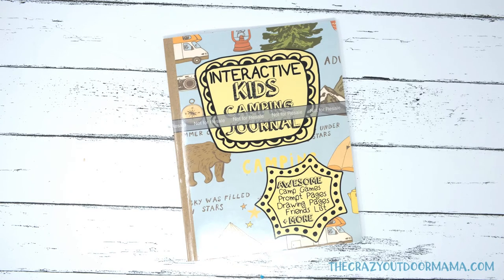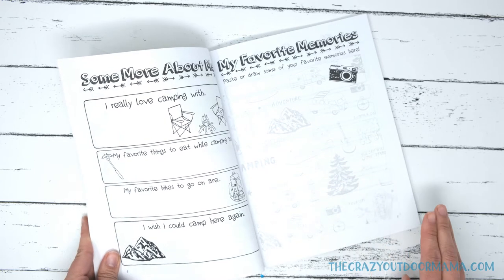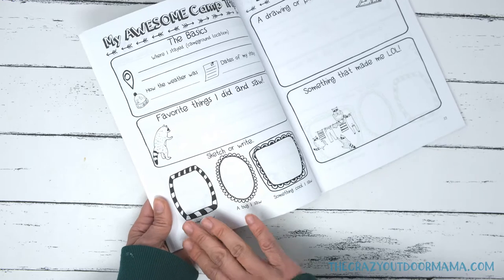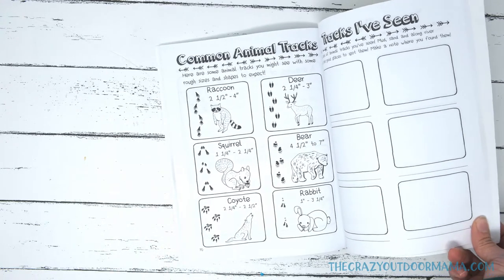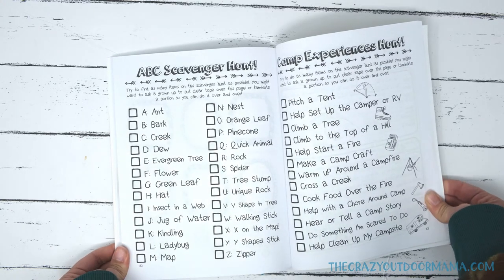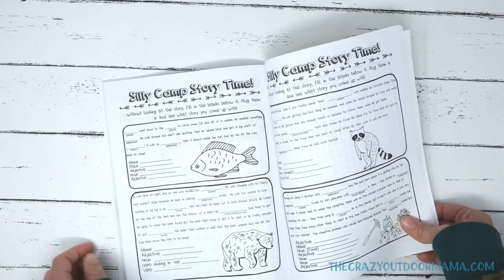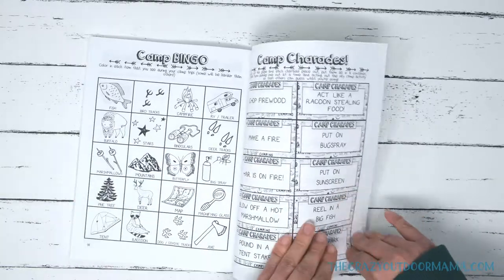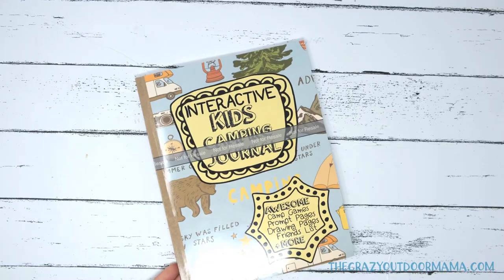A Kids Camping Journal (Meant for Kids Who CAMP!)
If your kid LOVES camping but is tired of the same old blank lined journals… get them an interactive journal that’s as awesome and unique as they are!

It’s so magical to share your love of camping with your children and grandchildren, especially when you get to write down all those memories in a super fun way (and keep it forever!)

Your kids’ camp trips aren’t boring, why should their camp journal be?

Get ready to watch your child fill with joy when they receive their very own camping journal! We know us adults all have them, now the kids finally get to write their camp memories too!

This Interactive Kids Camping Journal features

- I mostly camp in ……
- When I camp or hike, I LOVE to see
- My favorite animals I’ve EVER seen while adventuring are…
- And the animal I can’t wait to see one day!
- I really love camping with
- My favorite things to eat while camping are…
- My favorite hikes to go on are…
- I wish I could camp here again…
- My favorite memories! (Blank page to paste photos or use for drawings)

Two pages to list all the places they’ve been
- Campground name, location, dates

Cool Friends I’ve Met!
- Keep track of friends (especially for those who camp a lot or roadschool!) here
- Name, contact, and where we met

Two page full spread for memories and LOLing for each camp trip
-Basics of the stay (location, weather and date)
- Favorite thing I did and saw
- Sketch or write three things (an animal, a bug, something cool)
- Drawing or picture of the campsite
- Something that made me LOL (a picture or story!)

 Animals I’ve seen
- 16 individual frames spread over four pages to fill with drawings or small pictures of favorite animals they’ve seen!

Plants and More!
- 24 individual frames spread over four pages to fill with drawings or small pictures of favorite plants and other small life forms they’ve seen!

Camp Scavenger Hunts!
- ABC Scavenger Hunt based on items found in nature and at camp
- Camp Experiences Hunt to encourage them to try new camp experiences!

Silly Camp Story Time!
- Without looking at the camp story, fill in the prompts below it. Then plug in the words and see what story you have come up with!
- Four total silly camp stories!

Camp Word Search!
- Two word searches with 42 different camp and nature words to find!
- Put clear tape over the search portion to play over and over again!

6 Note or Photo Pages
- This is a perfect spot for favorite photos, ticket stubs, notes or other memorabilia your child wants to keep track of!

Camp BINGO
- Try to find each item as you camp (some are very hard and will take multiple camp trips!)

Camp Charades
- 28 camp themed prompts to act out that will have everyone giggling!
- 2 blank cards included for your own camp acts!
- Carefully cut them out or just jot down the ideas you like on slips of paper and start playing!

Special Access to printable PDFs from the journal so you can reprint your favorites and do them over again!
- Get access to your favorite activities in the journal to reprint!

This Interactive Kids Camping Journal is a great gift for
- a child’s first camp trip to get them even more excited!
- ANY child who loves camping
- parents who plan on raising camp loving kids
- grandchildren who love to camp with their grandparents!